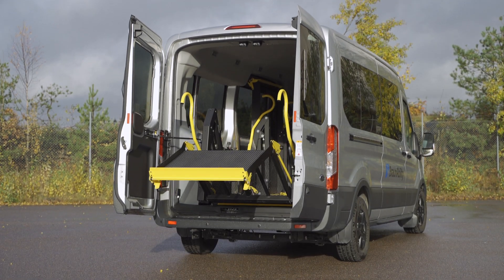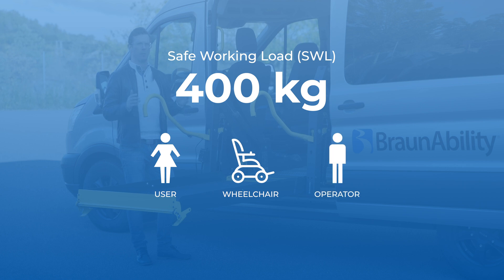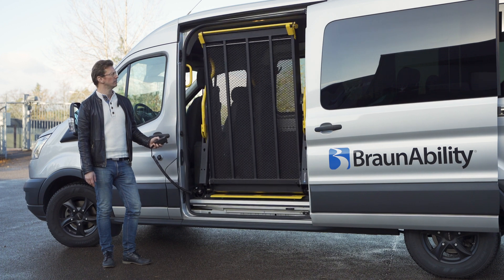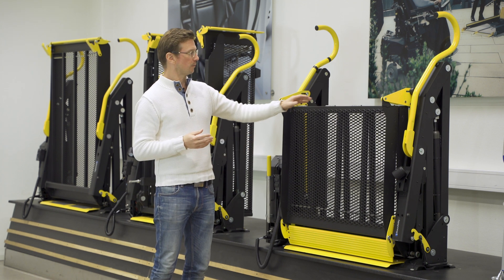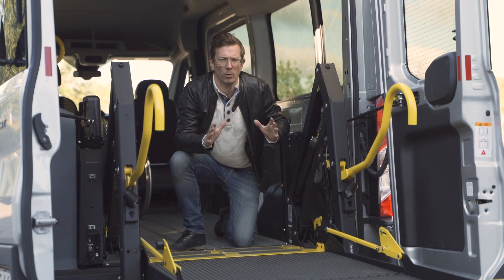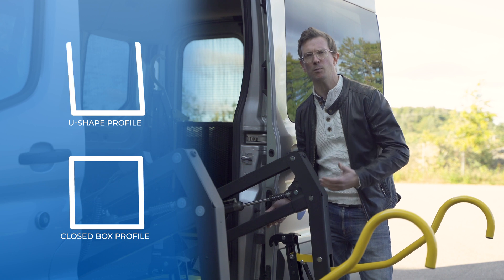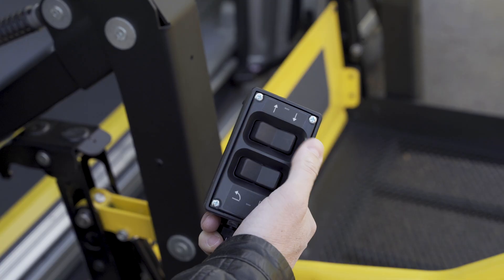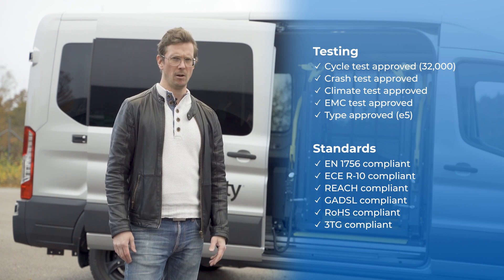Wheelchair Lifts - Get to know the BraunAbilty E-Series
A comprehensive introduction to our E-Series Wheelchair Lifts. We review the big features as well as the small details.